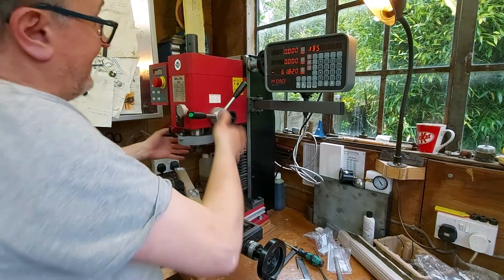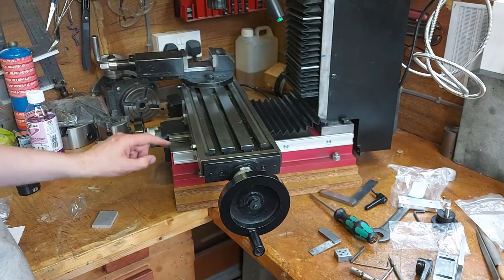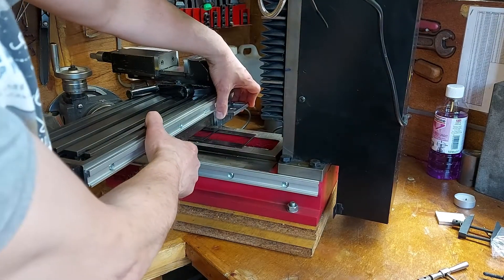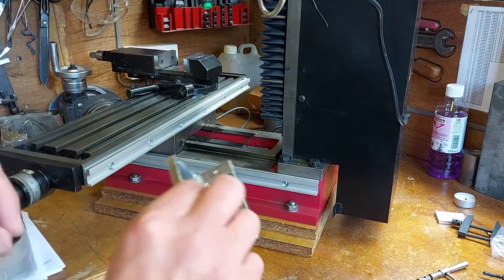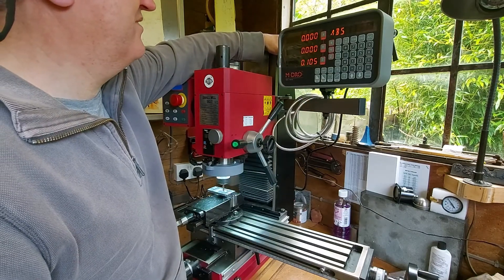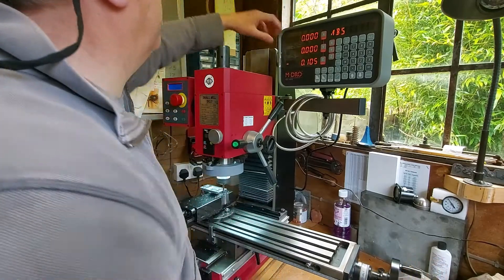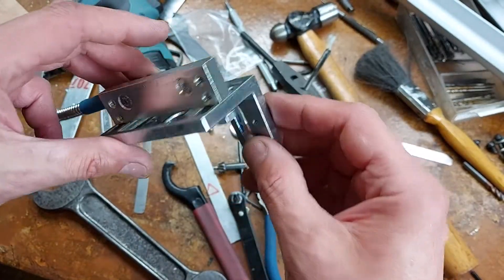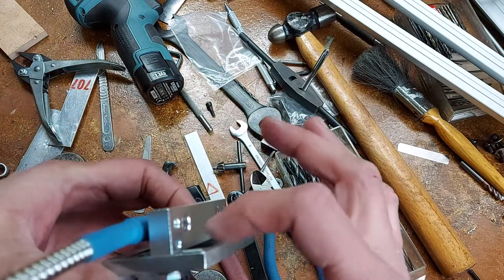Sieg SX2 7 DRO Installation Part 3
Finally I fit the X and Y axis along with covers. A complete Machine DRO setup on the Sieg SX2.7 milling machine.